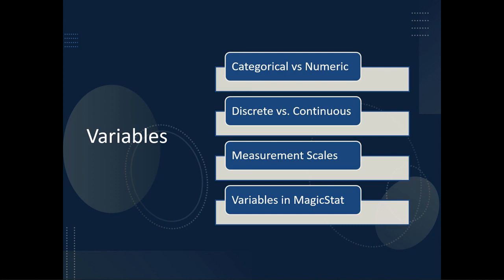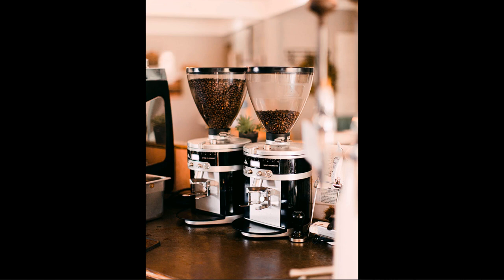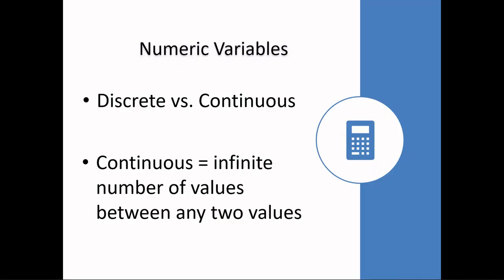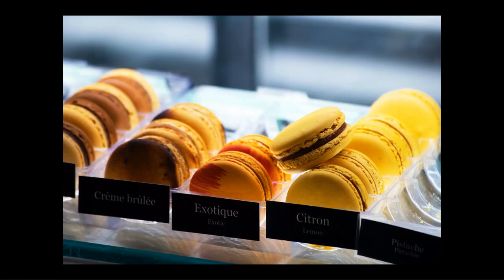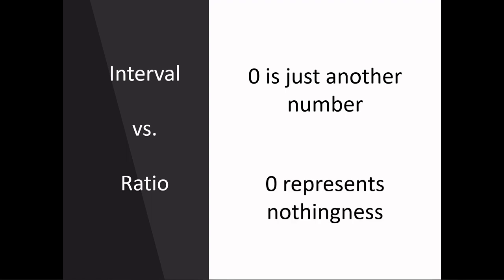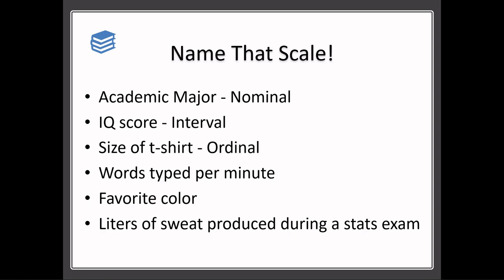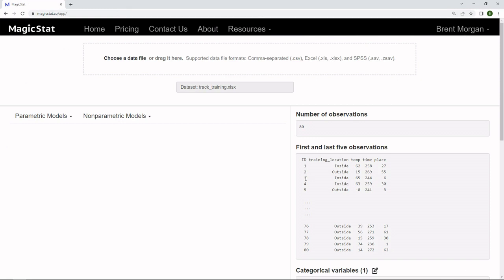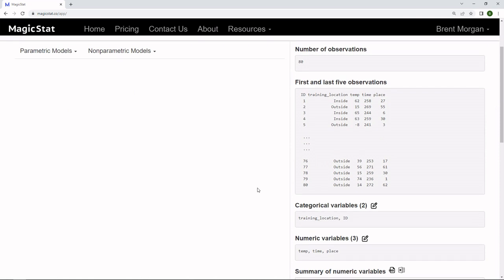Understanding Variables in Statistical Analysis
In this video, Dr. Brent Morgan discusses variables in statistical analysis. He explains the differences between categorical and numeric variables, and between discrete and continuous variables. He also talks about different measurement scales and how MagicStat handles variables.